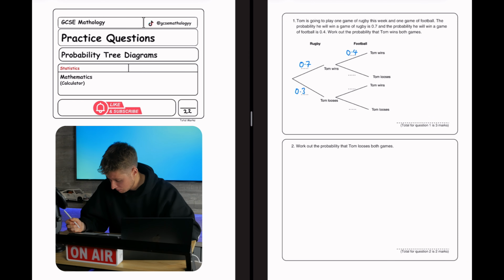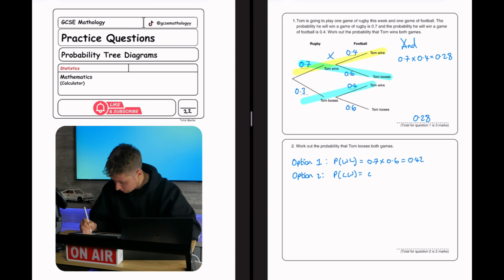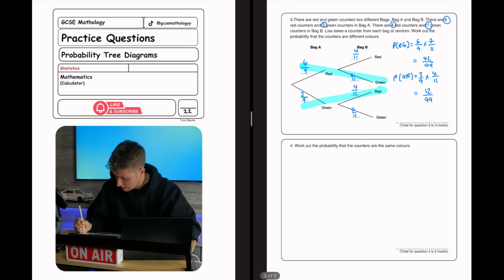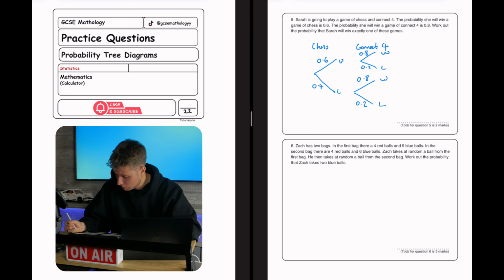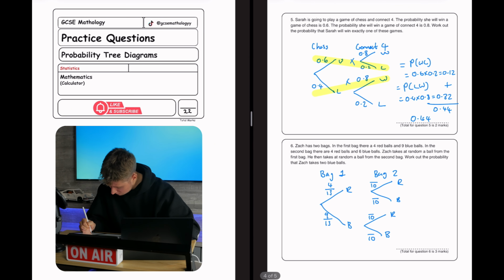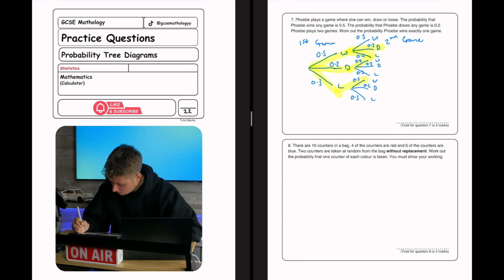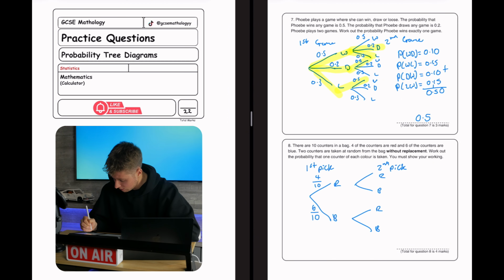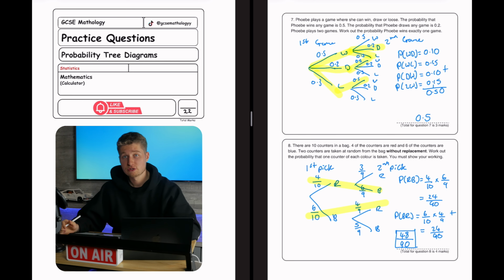GCSE Maths Exam Style Questions | Probability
🎲 Can You Master These Probability Questions?

Ready to level up your GCSE Maths game?
In this video, we tackle Probability questions—covering mutually exclusive events and conditional probability. Think you can crack them?

Watch closely, pause when needed, and challenge yourself before we walk through the solutions step by step.